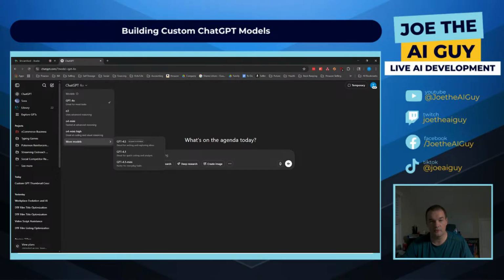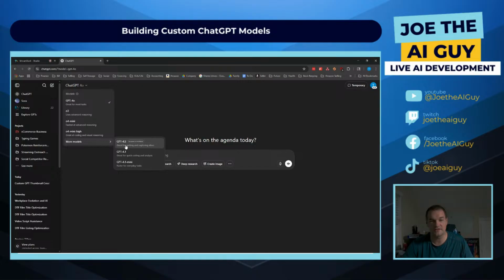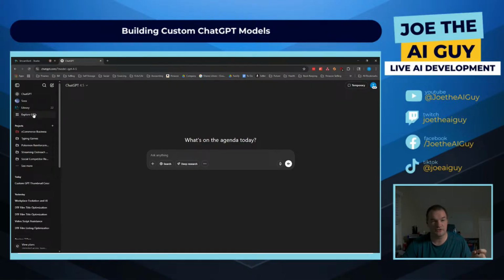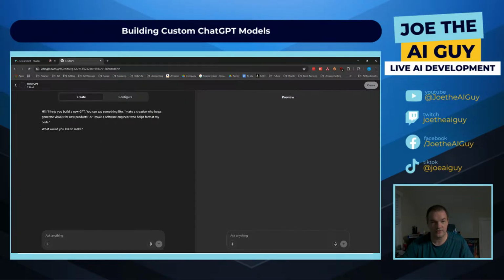Creating a Video Script Writer using Custom ChatGPTs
Today, I'll be working on creating a series of custom ChatGPT models focused on helping me create videos faster. During the livestream, I'll be exploring and building custom GPTs from scratch in ChatGPT.